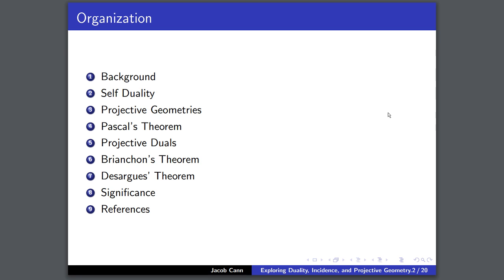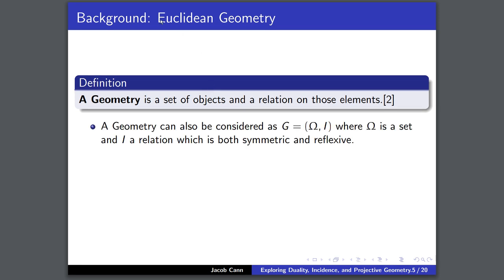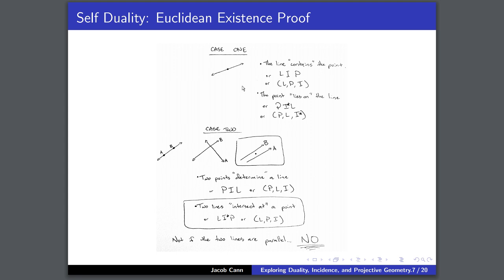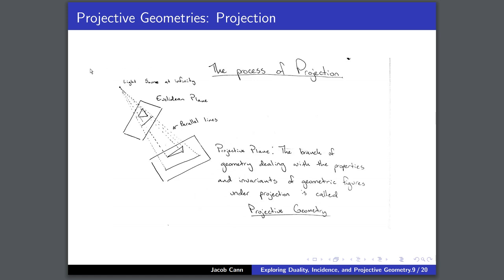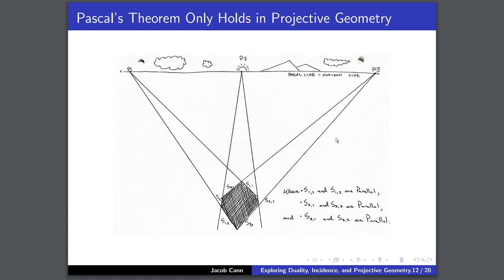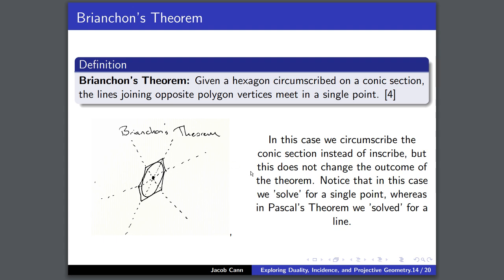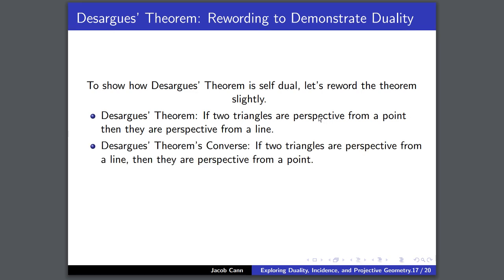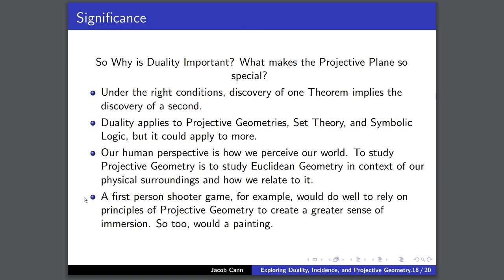Exploring Duality, Incidence, and Projective Geometry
College presentation archived for reference